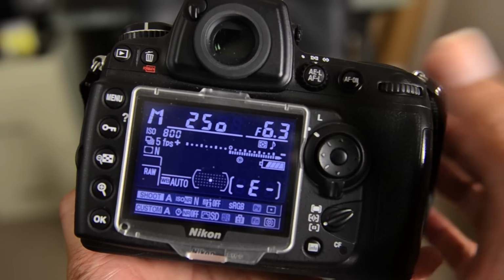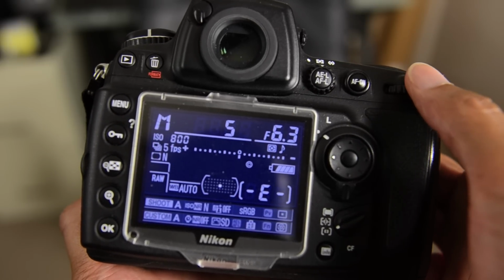Quick Lesson 2: Shutterspeed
This is part 2 of my quick lesson series, in future lessons we will continue to look at basic exposure controls.